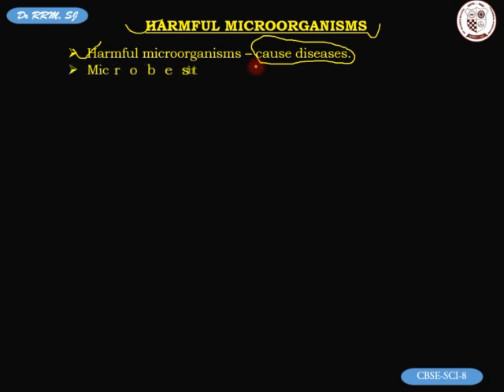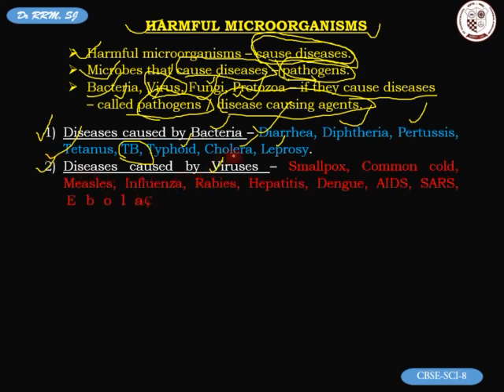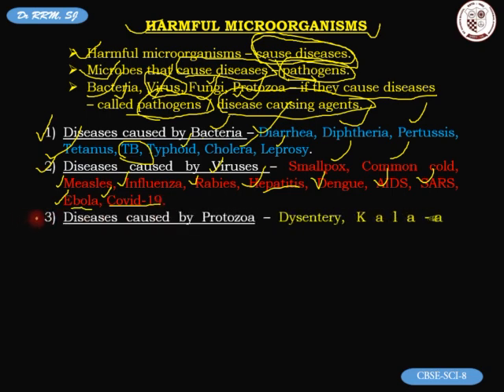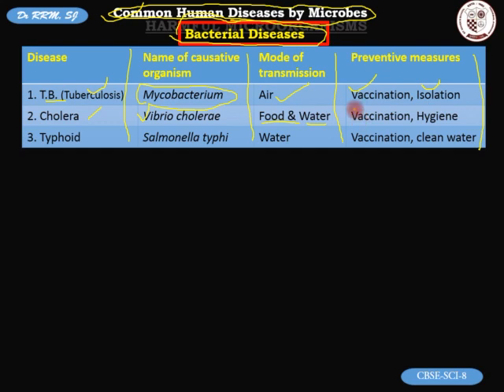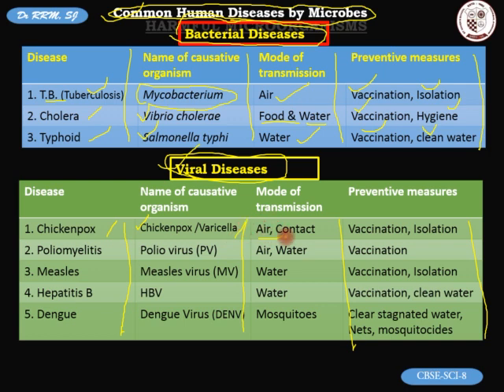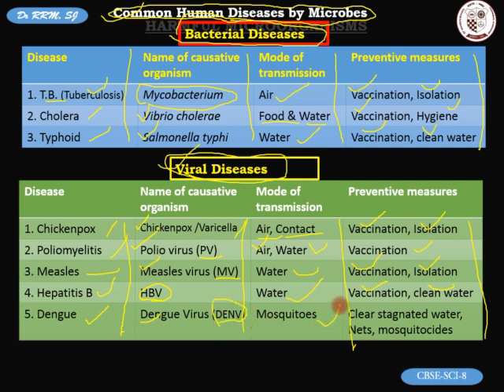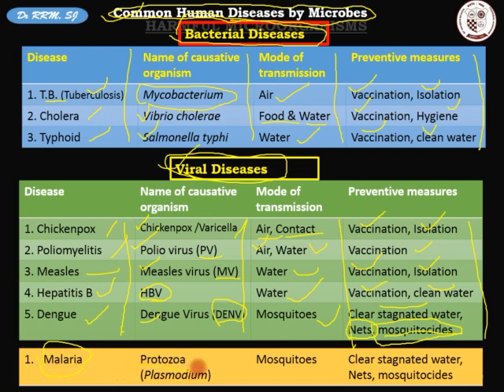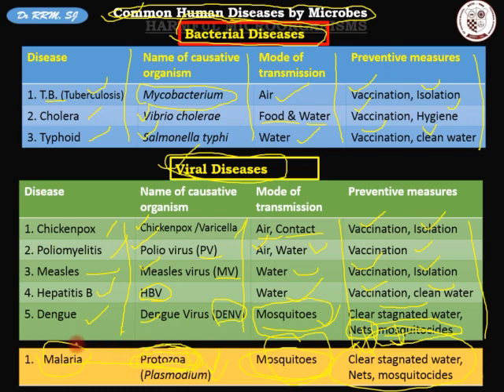Harmful Microorganisms and Diseases-Class 8 Science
Microorganisms that causes diseases in humans